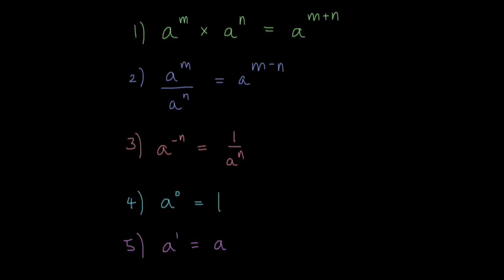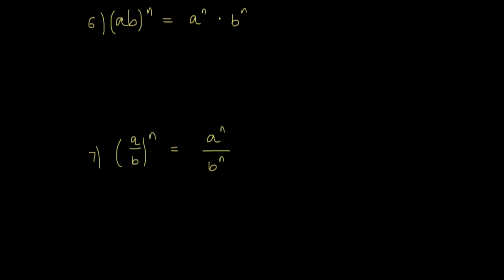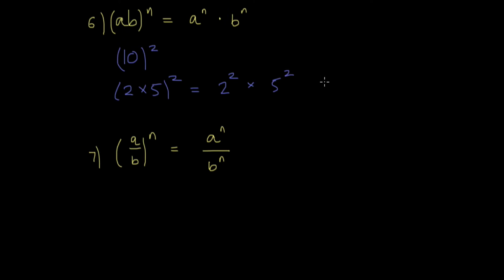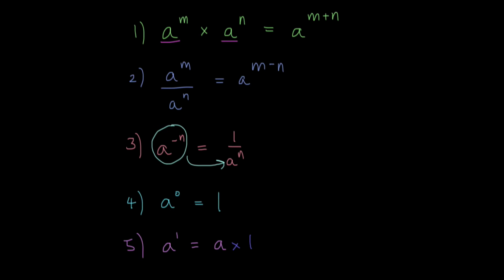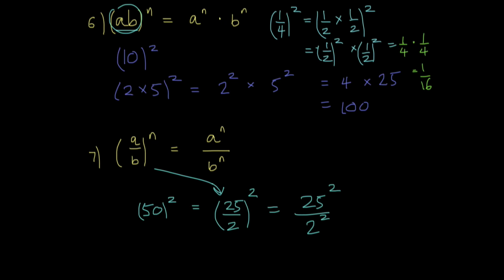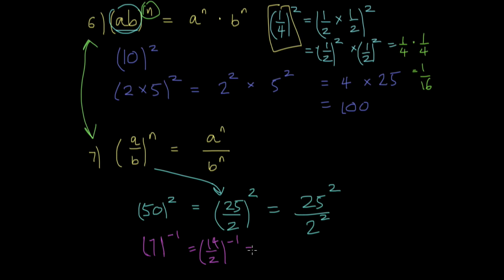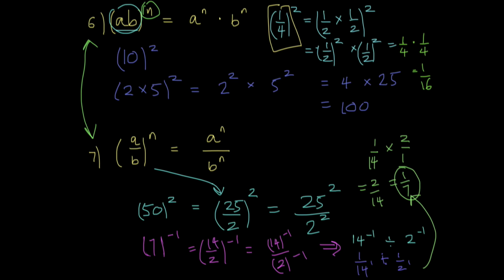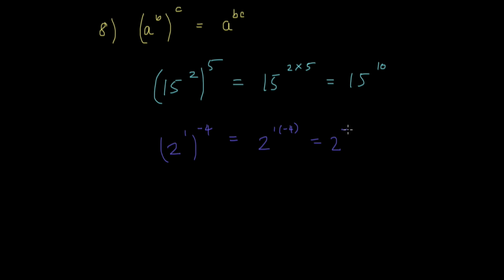Laws of Exponents - Part II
This is the second video about the Laws of Exponents.